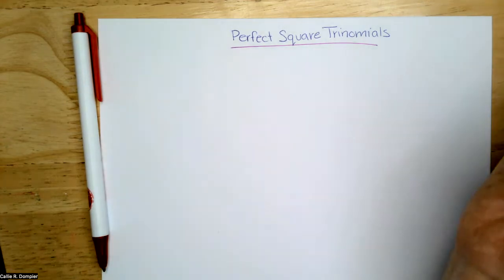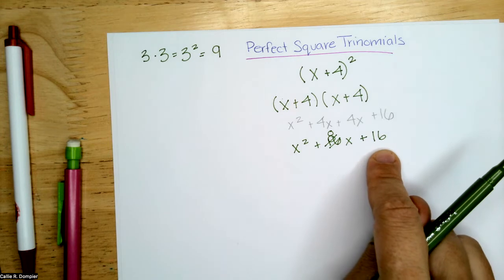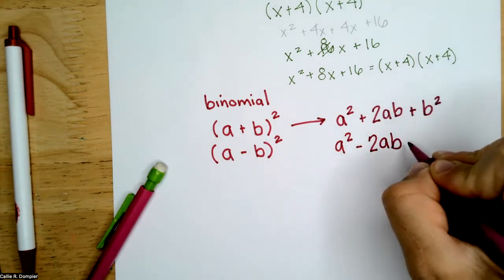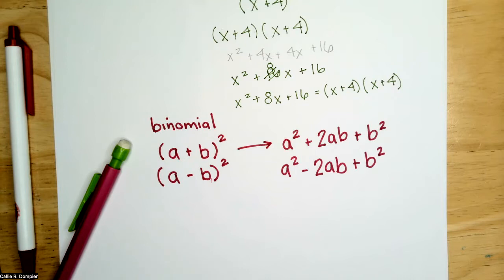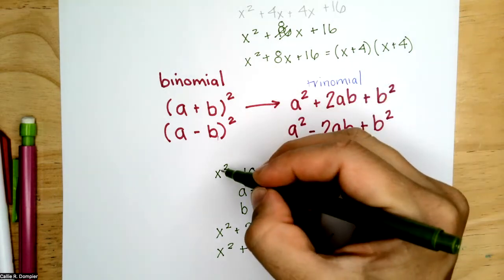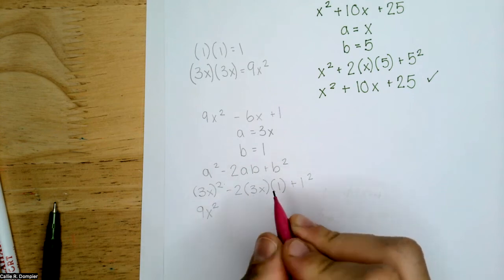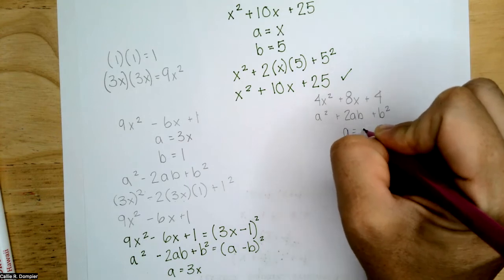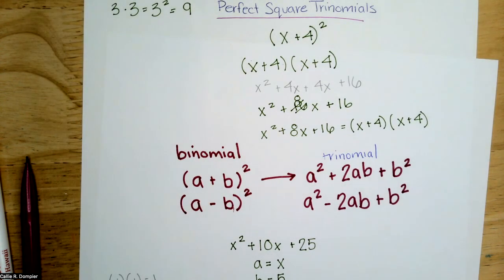Perfect Square Trinomials, R.5